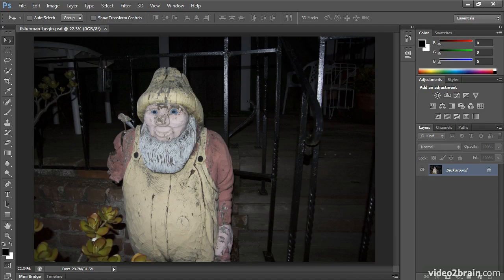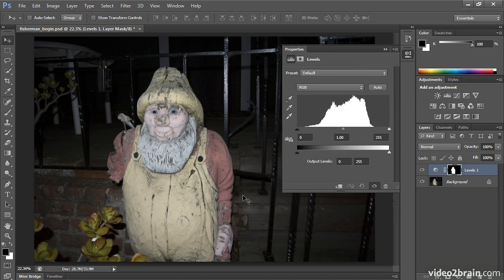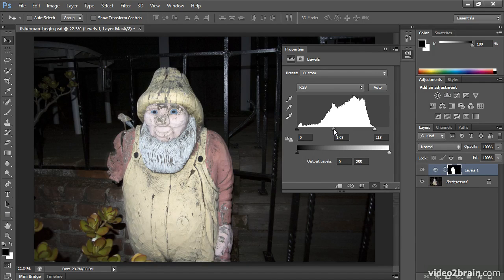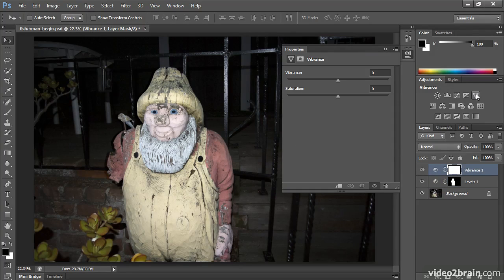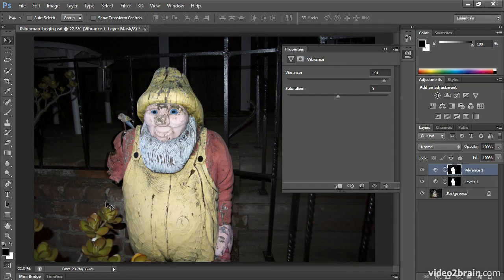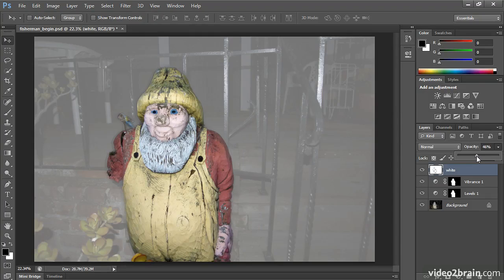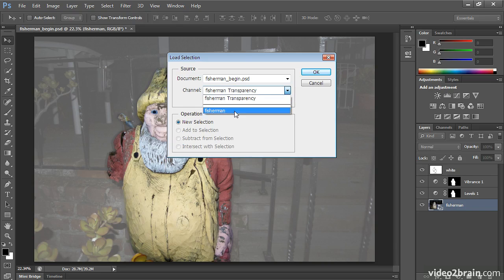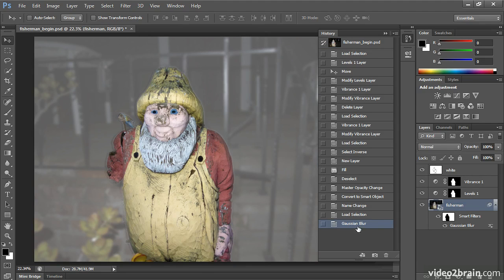05 07 v2b PhotoshopCS6